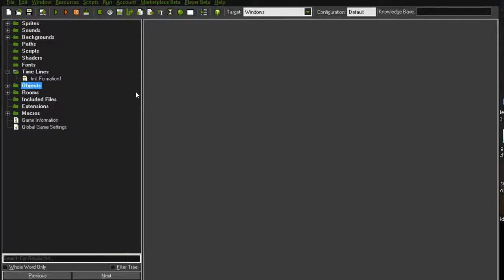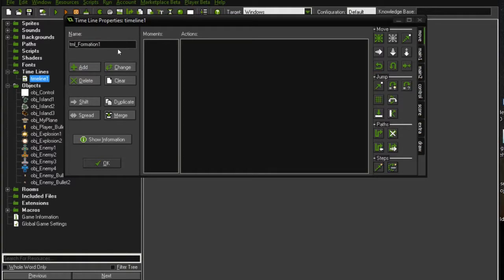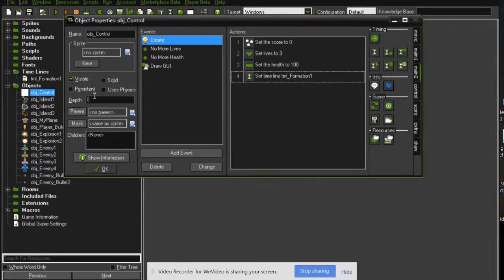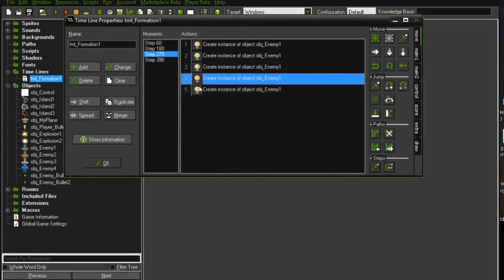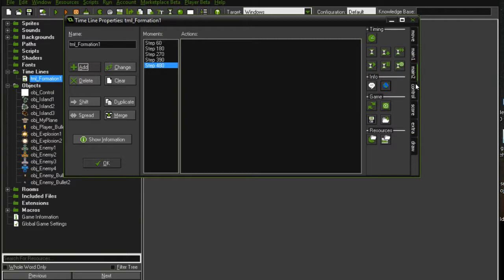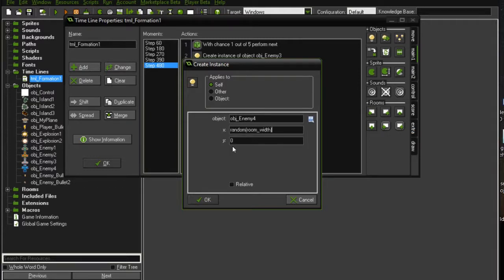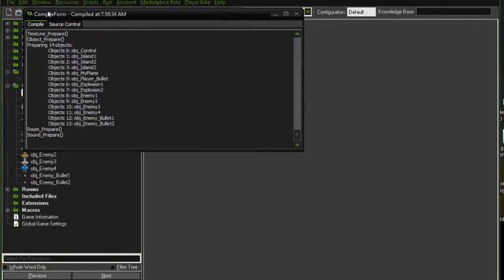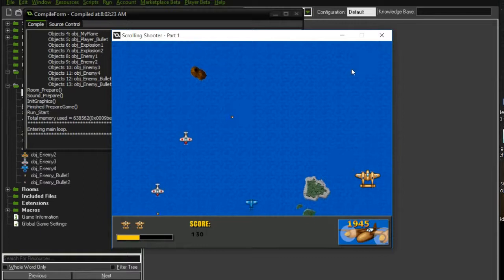Scrolling Shooter Timelines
For those using Gamemaker tutorial video from youtube, which does not include the portion about timelines.
After you complete the video version of the tutorial, use this video to add timelines which prepares you for level design in Gamemaker.